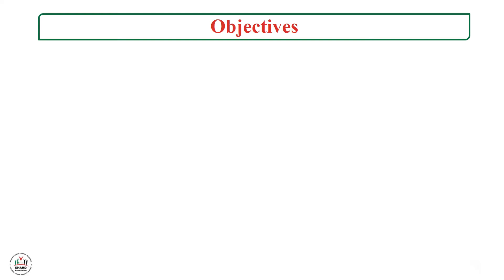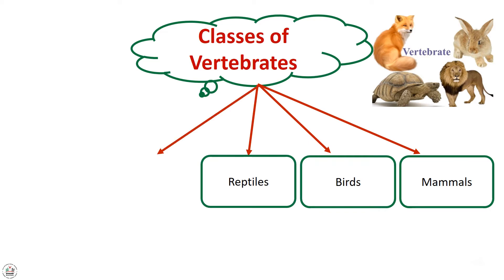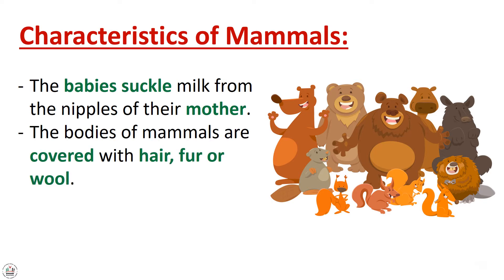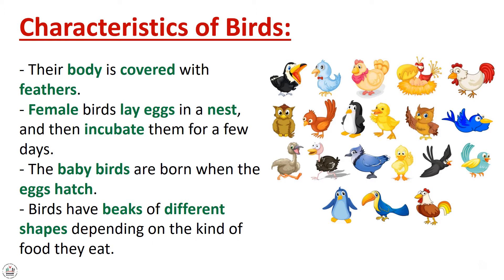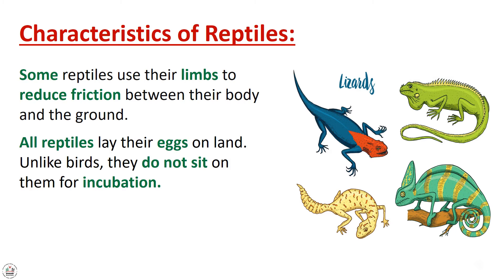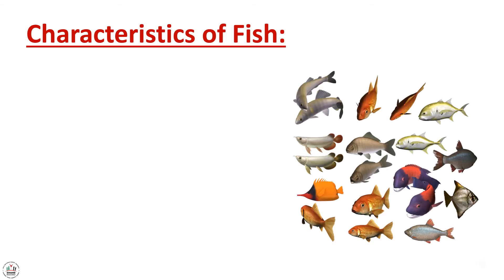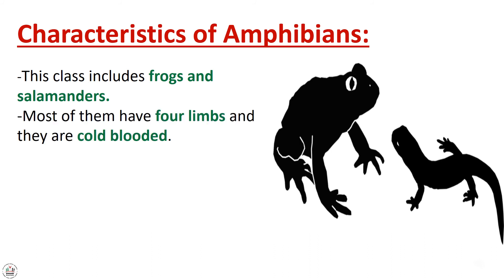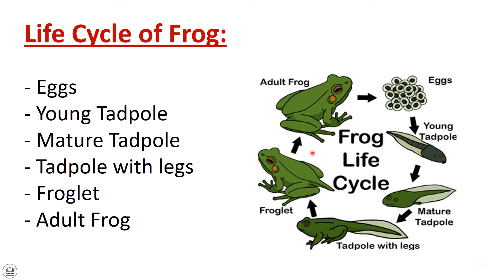Ibda3 - GR4 - Science - Vertebrates and Their Classes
Lesson Objectives:
Define vertebrates.
Name the different classes of vertebrates.
Mention the different features of mammals.
Mention the different features of birds.
Mention the different features of reptiles.
Mention the different features of fish.
Mention the different features of amphibians.

Remedial Education Program in the project: Supporting access to quality education for vulnerable boys and girls of the Palestinian refugee camps in Lebanon, strengthening community-based retention programmed, with inclusive education.